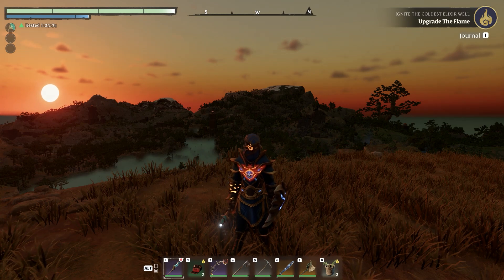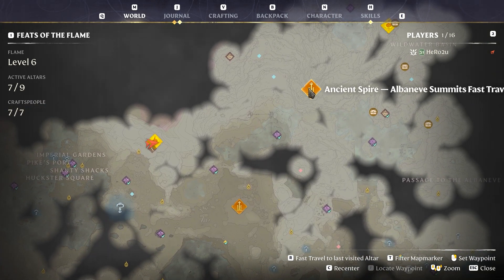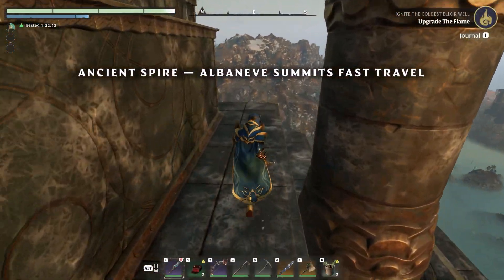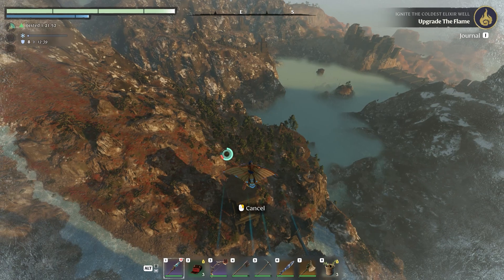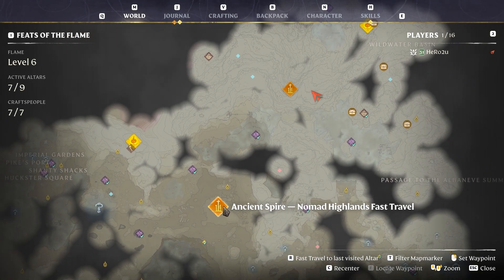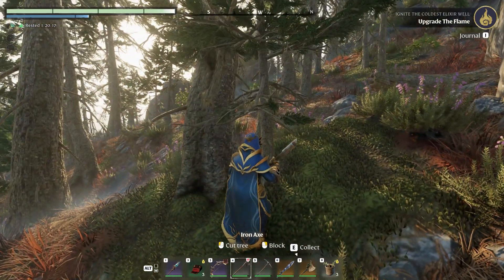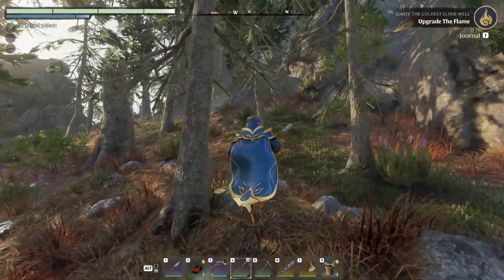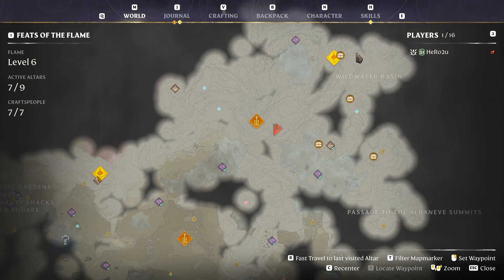How to Get Conifer Logs in Enshrouded Game Guide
in this video i will show you how to find Conifer logs in enshrouded game and how to get conifer logs in enshrouded game

📖 YouTube Chapters 📖
00:00 Enshrouded Game Conifer logs location
00:10 How to Find Conifer trees in Enshrouded game